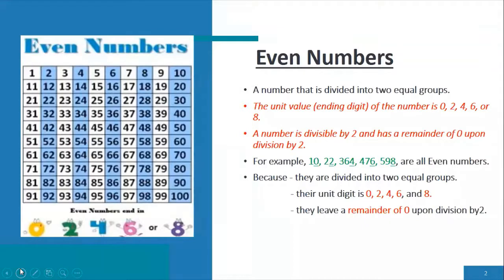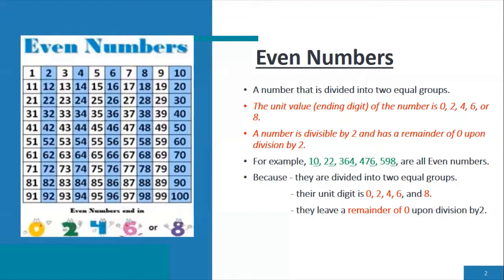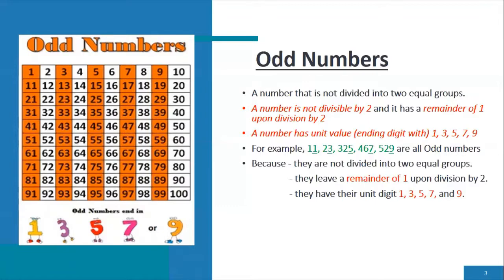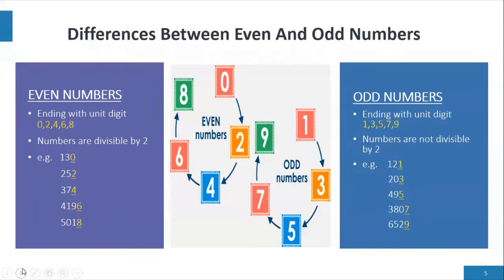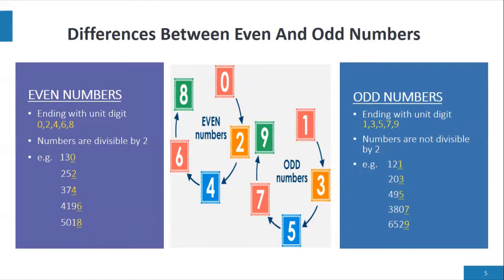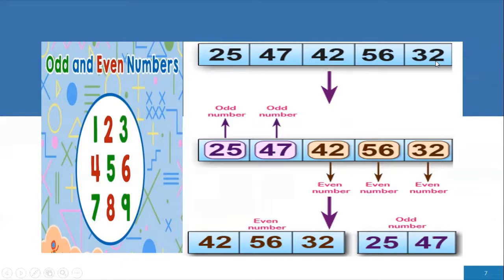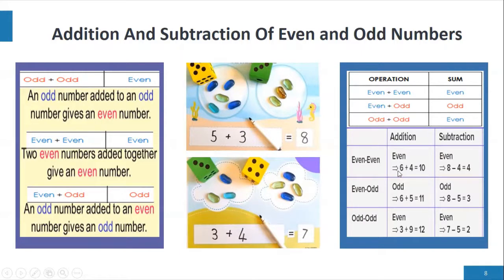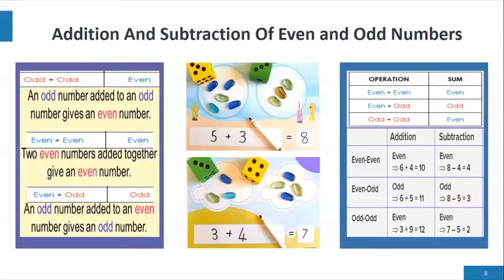What are Even and Odd Numbers? |How can we differentiate Even & Odd numbers?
An Educational video for children where they will learn the difference between even and odd numbers.  In even numbers, the unit value or last digit of the number is always 0, 2, 4, 6, and 8. While in odd numbers, the unit value or last digit is always 1, 3, 5, 7, or 9.

✔️ Class: Grade 1-5
✔️ Subject: Mathematics
✔️ Chapter: Odd and Even Numbers
✔️ Topic Name:  Odd and Even Numbers
✔️ Topics Covered in This Video: Even and Odd Numbers; Learning Even & Odd Numbers

What are Even and Odd Numbers? |How can we differentiate Even & Odd numbers?| Odd & Even Numbers | Even And Odd Numbers | neelamsohaib |NeelamSohaib | Sohaib Neelam